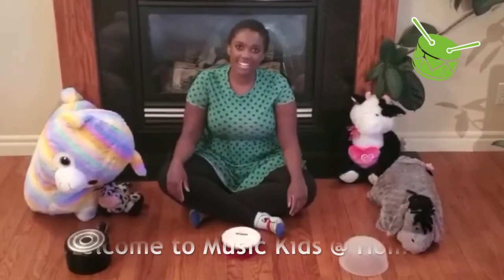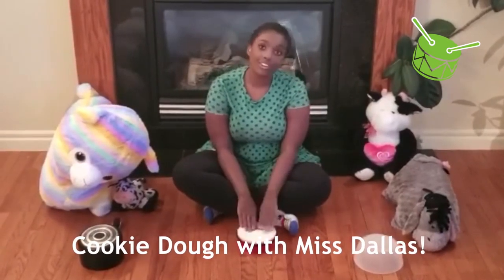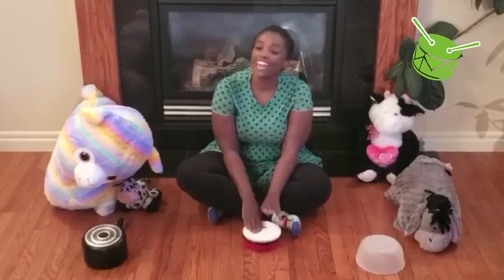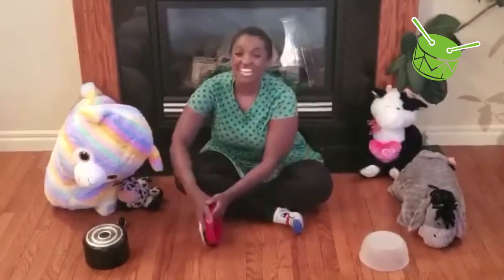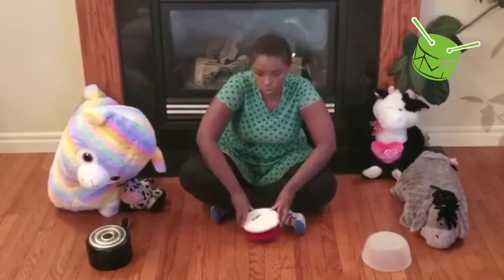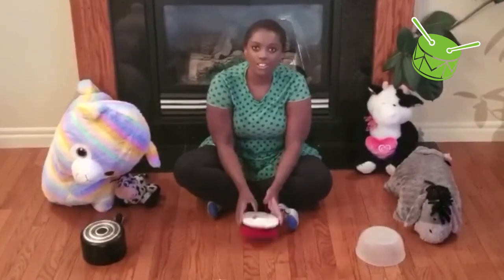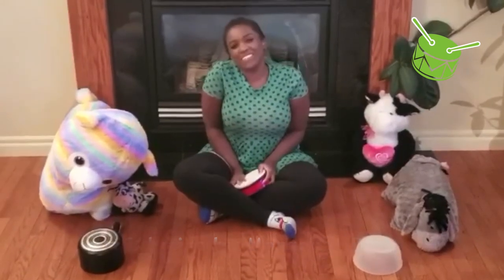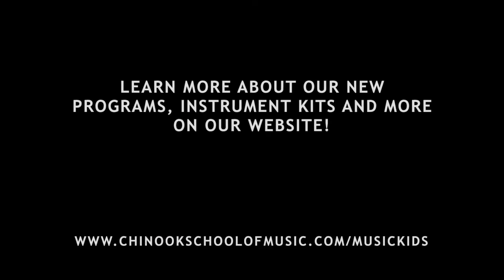Music kids @ Home: Cookie Dough with Miss Dallas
Enjoy this classic Music Kids favourite with Miss Dallas @ Home! Music Kids is an early childhood music program at Chinook School of Music.